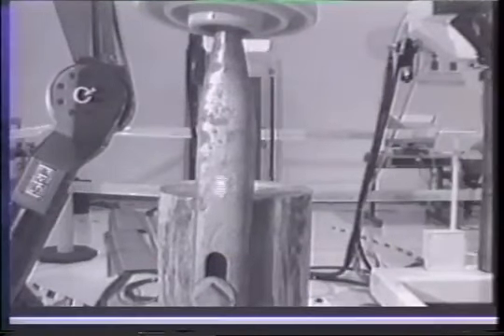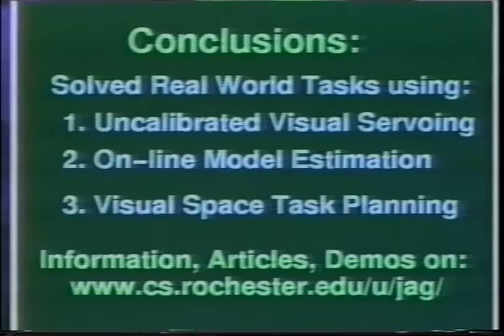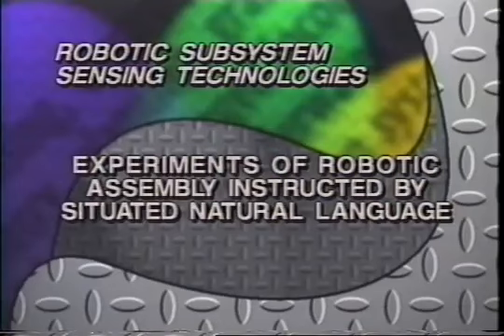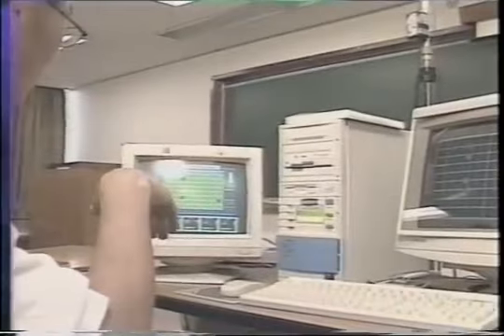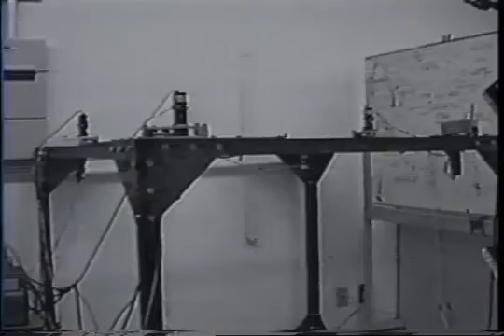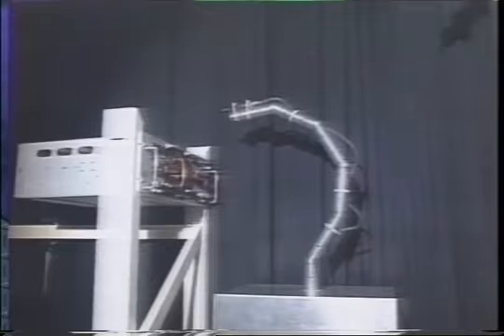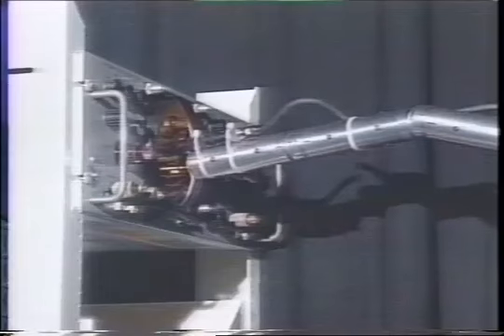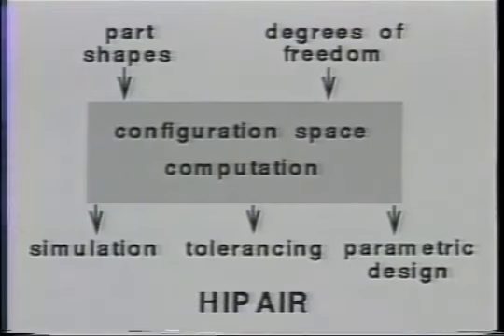Robotics and Automation Conference Video Proceedings, 1997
Good to remember the old style videos made for IEEE ICRA